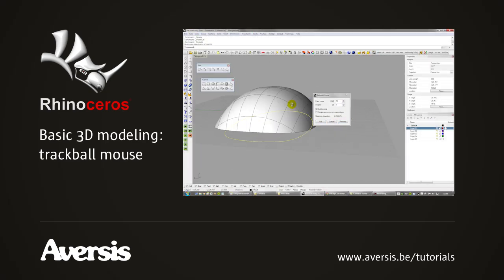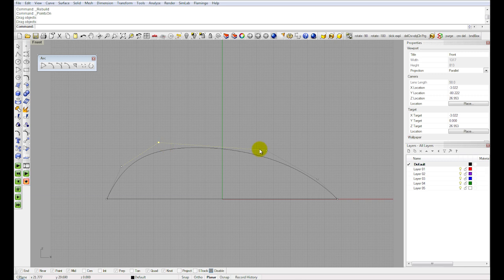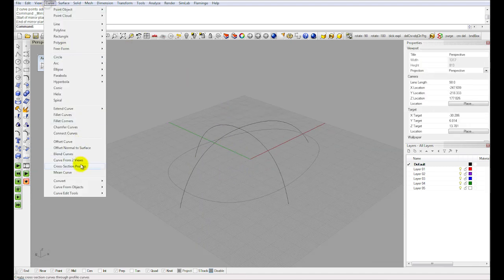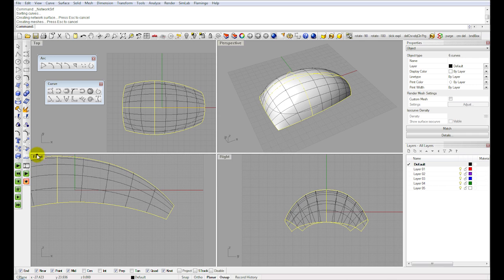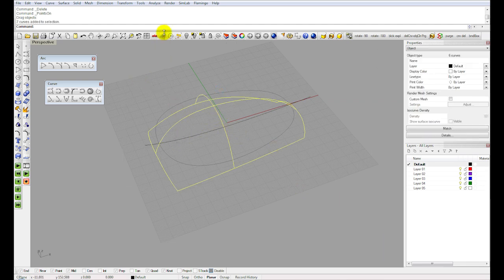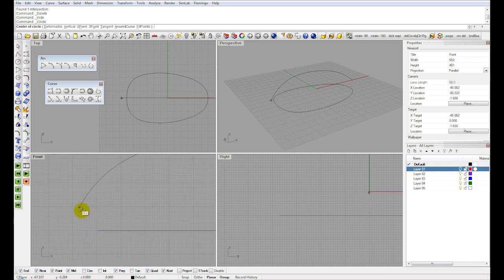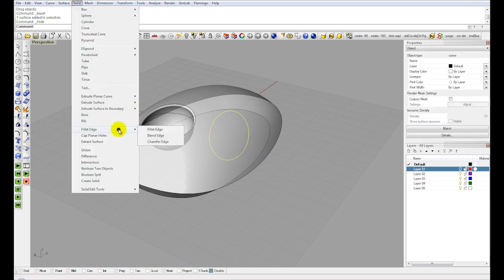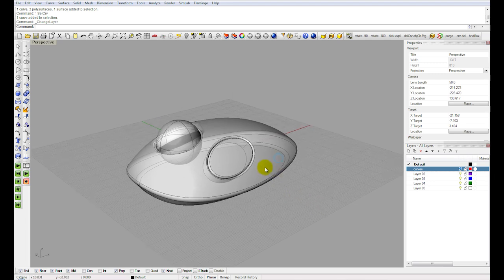Rhino 3D - Surface styling basics - Modeling a trackball mouse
In this Rhino 3D tutorial, we will create a basic trackball model. The goal is to teach you the basics of surface styling, the right way. So we won't be pulling surface points, everything is created using clean and simple curves as a base. To edit the surface, we will edit the construction curves and rebuild the surface again.

This technique can be applied to almost any complex model, as the network surface is a very powerfull tool inside rhino. You can easily create more complex shapes by editing the base curves.

Make sure you have basic Rhino skills already. To follow this tutorial, all this should sound familiar:
- draw freeform curves
- edit freeform curves by dragging and deleting points
- match curves with tangency
- rebuild curves
- use surface commands like loft, sweep 2 rails, network surface,...
- use the transform tools like move, copy, mirror,...
- use object snaps
- use layers, navigate in the viewports, hide/unhide objects,...